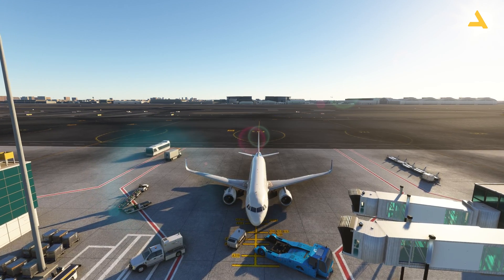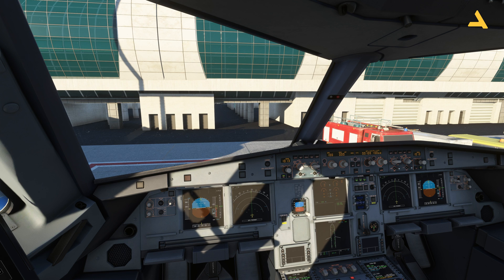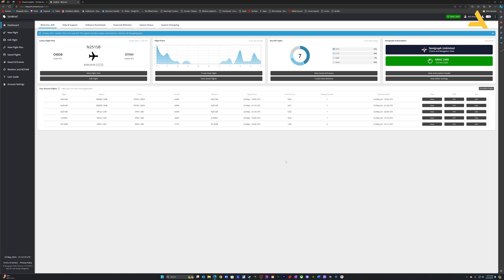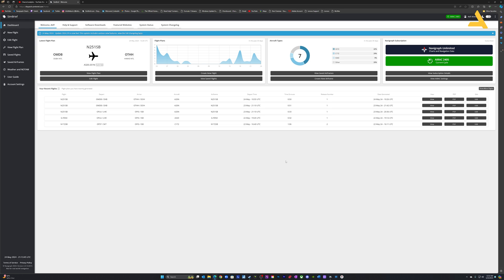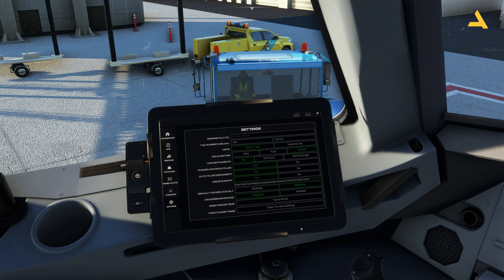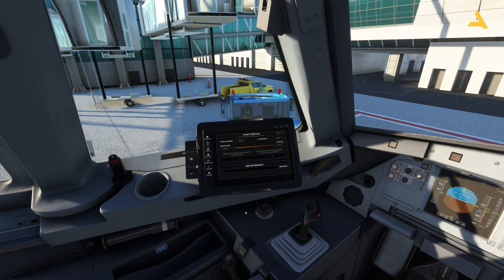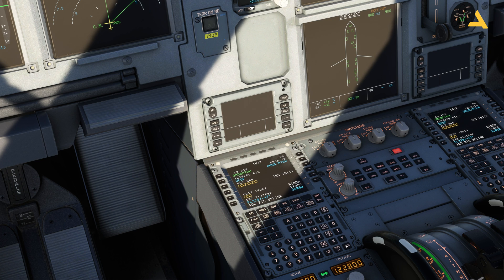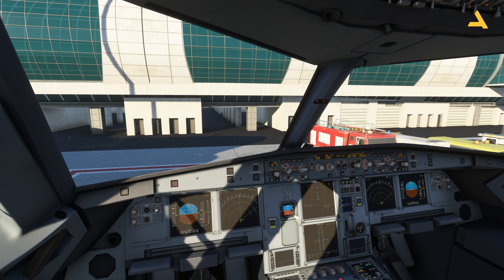Connect the EFB of iniBuilds Airbus A320 Neo with Simbrief Account - MSFS 2020 - A320 Neo Tutorial 1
In this video I have shown you how to connect the EFB of the iniBuilds Airbus A320 Neo with your Simbrief account to import the flight plan. I will be doing a series of video for this plane in the coming days which will be available on my channel

System Specs

LENOVO Legion T7  Model No: 90V7003LKS
Processor Type: Intel Core i9
Processor Model: 13900KF
Processor Generation: 13th Generation
RAM SIZE: 64GB
RAM Type: DDR5
Solid State Drive Capacity: 2TB SSD
Graphics Controller Model: GeForce RTX 4080
VRAM: 16 GB GDDR6X

How to Get the ATC Communication for iniBuilds Airbus A320 Neo - MSFS 2020 - A320 Neo Tutorial 5

Configure the EFB and MCDU of iniBuilds Airbus A320 Neo - MSFS 2020 - A320 Neo Tutorial 7

Start the iniBuilds Airbus A320 Neo from the Cold & Dark State - MSFS 2020 - A320 Neo Tutorial 8

Take Off and Autopilot Tutorial for iniBuilds Airbus A320 Neo - MSFS 2020 - A320 Neo - Tutorial 9